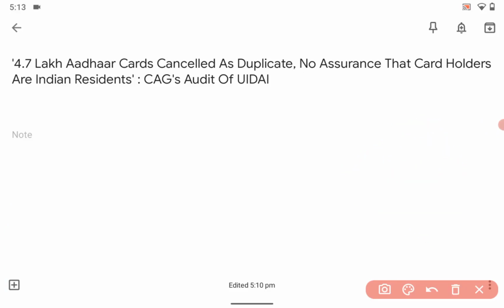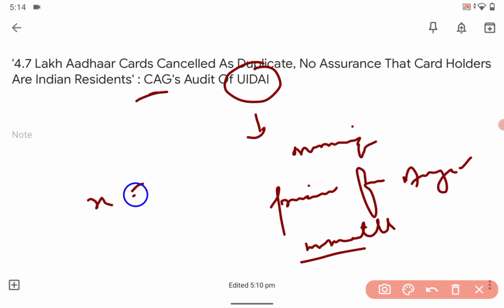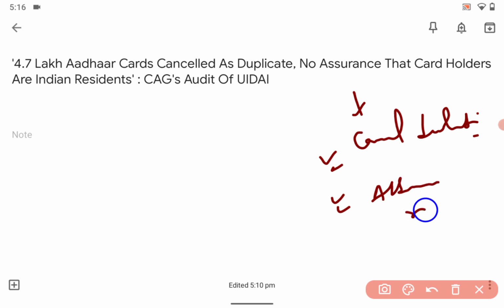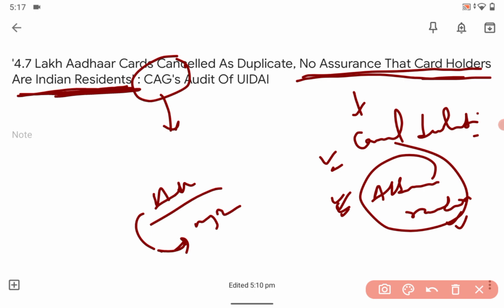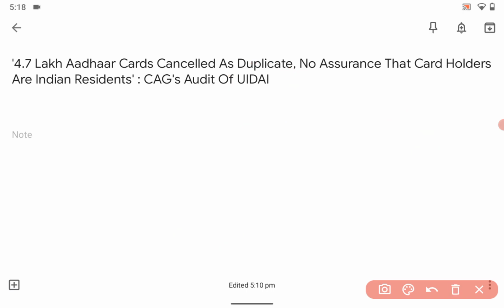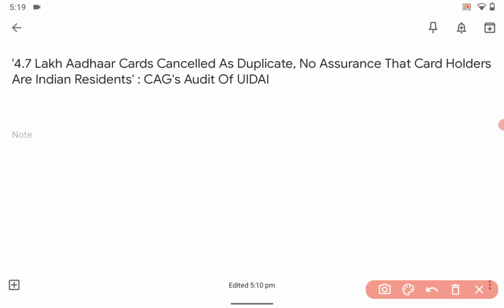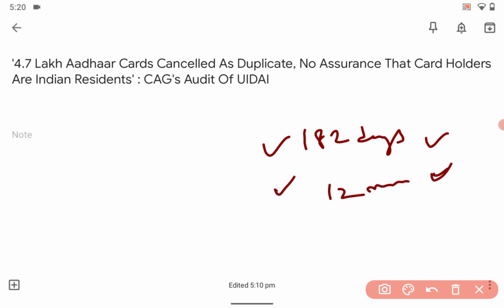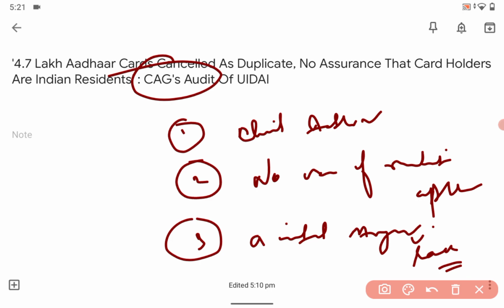8 April 2022